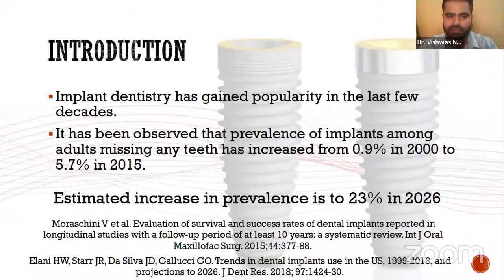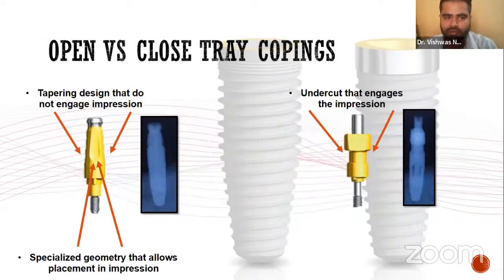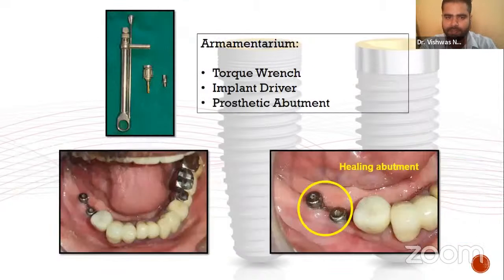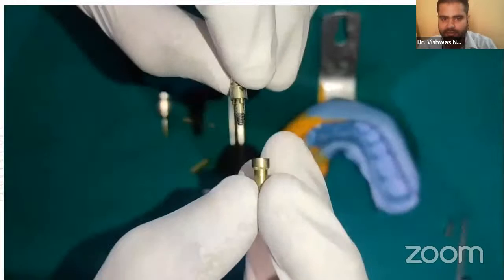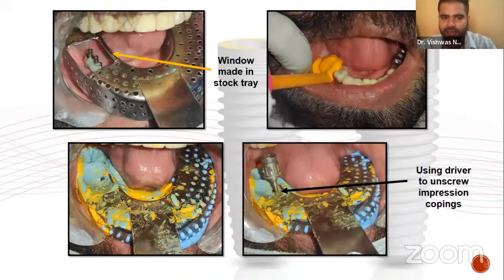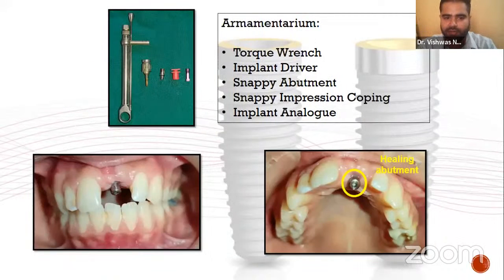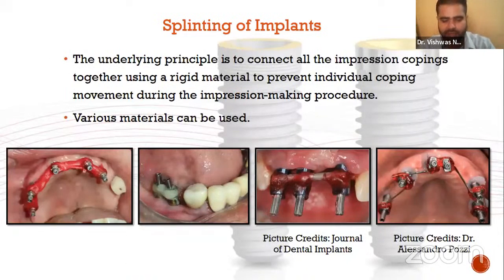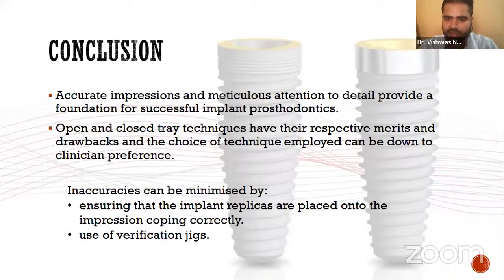De-mystifying Implant Impressions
This webinar will help viewers to appreciate the importance of impression making in implant dentistry and get accustomed to various available techniques and materials to record an implant impression. The clinical situations, advantages, and disadvantages along with the procedure for each implant-impression making technique will also be discussed. The final objective is to enable an operator to select techniques specific to their case and accurately record the implant position in relation to adjacent structures.

Introduction to implant impressions
Importance of implant impressions
Impression Techniques and Materials
TIPS for Accurate Impressions
Conclusion

Get your FREE daily dental news, Dental articles, live dentist videos on the current topics online